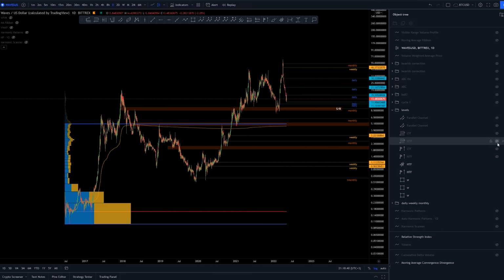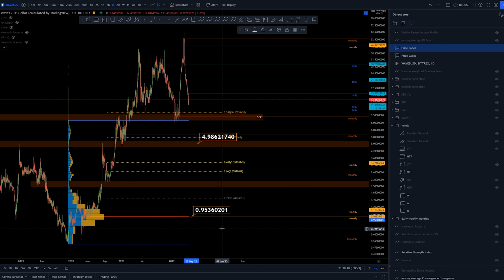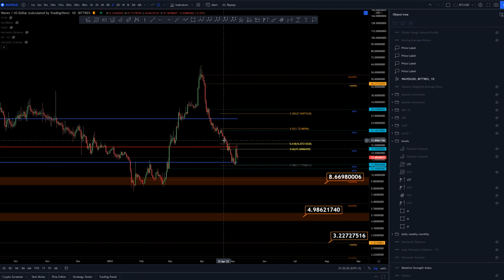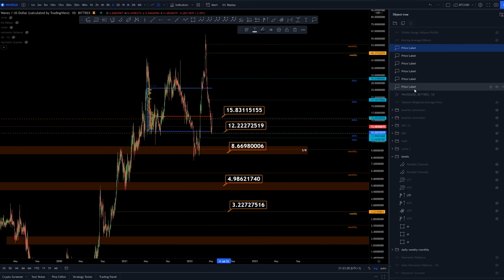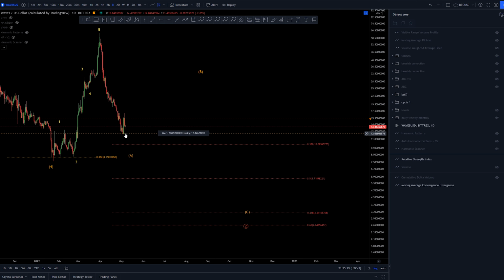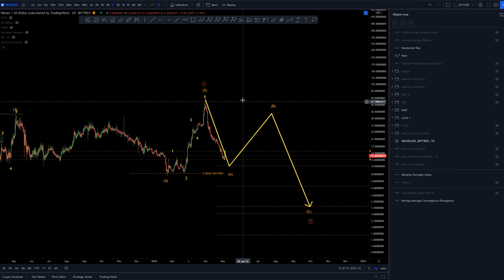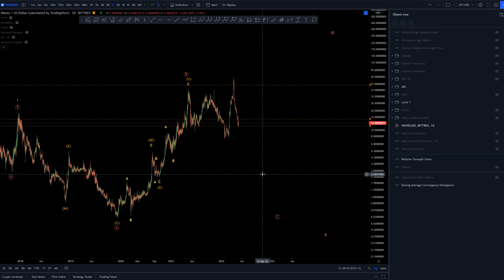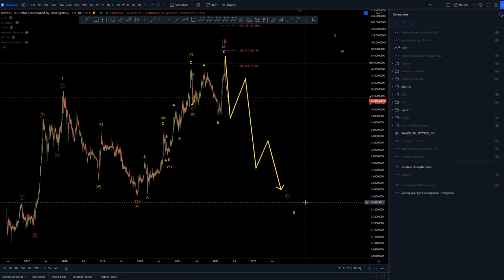WAVES ($WAVES) Is looking strong in big picture - Technical analysis with Elliott Wave Theory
What might happen to $WAVES price? We'll look into a wave count with Elliott wave theory. More videos of Elliott wave on playlist "Elliott Wave Theory Basics".

00:00 Intro
00:39 Key Levels
05:58 Elliott Waves - Cycle 1 completed
06:06 Elliott Waves - Bull case
11:35 Elliott Waves - Bear case
13:57 Outro